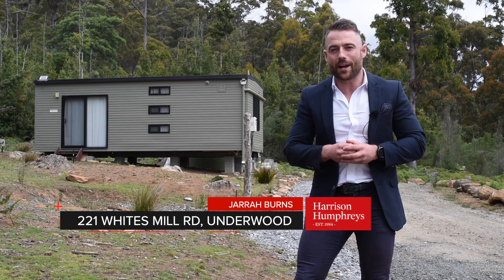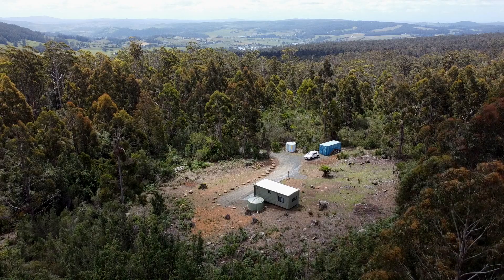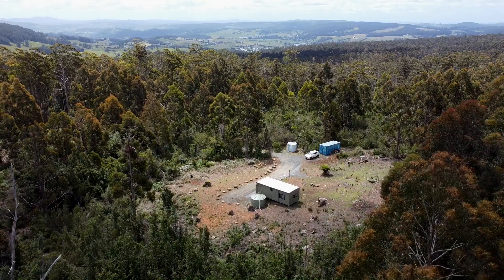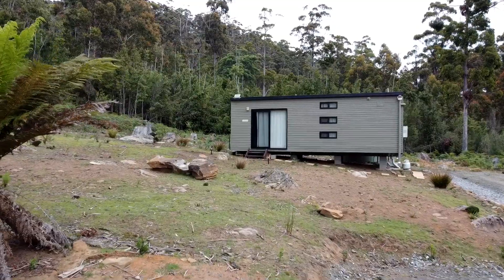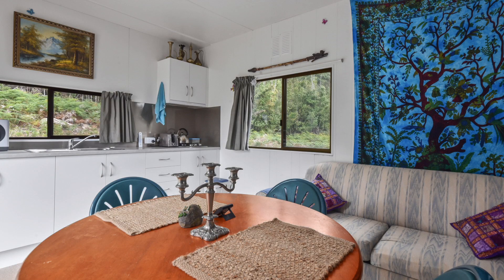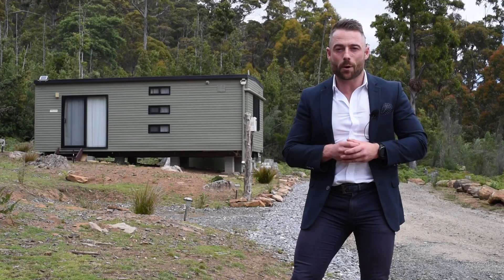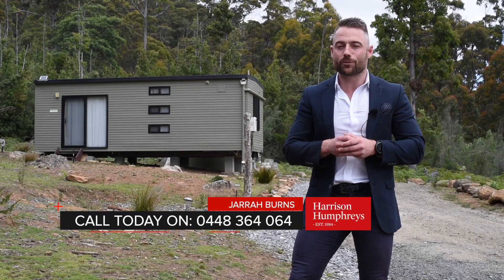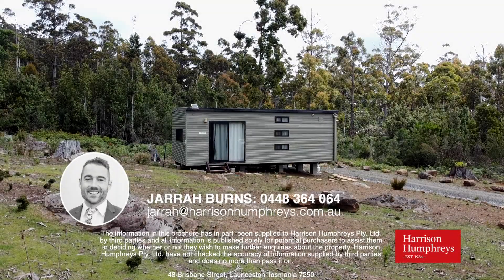SOLD by Jarrah Burns - Whites Mill Road, Underwood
Situated only 25 kilometres from Launceston CBD; this small off grid one bed, one bath cabin sits on just over 40 hectares of bushland. The property is ideal for those looking to be surrounded by nature, space and privacy. The dwelling is low maintenance making for the ideal relaxed retreat from the busyness of the city.

Inside the dwelling you will find a fully equipped kitchen as well as a comfortable lounge space, two bunk beds, separate master bedroom and bathroom with shower, vanity and toilet.

The space surrounding the cabin has been cleared of bush creating a great space for relaxing with a bonfire nearby while taking in the beautiful sounds and sights of the wildlife.

The location of this cabin is ideal for those looking to feel a sense of serenity away from the city while still being close to all conveniences. The closest township being a 5 minute commute to Lilydale.

Address supplied upon enquiry.